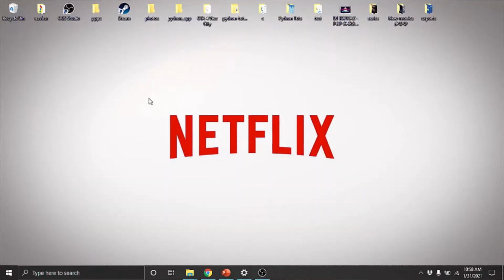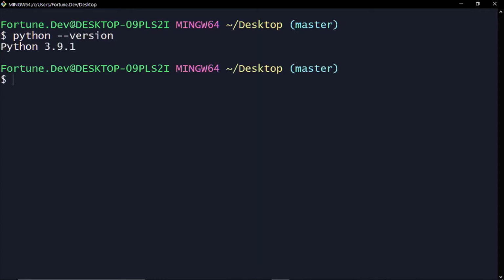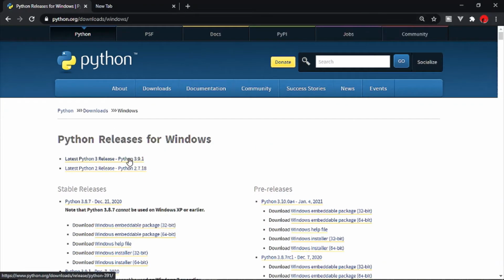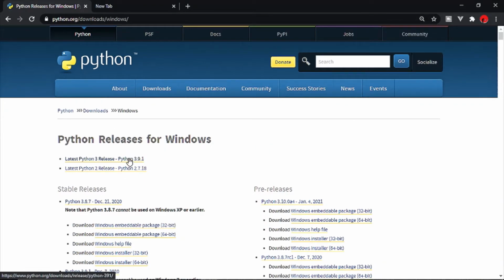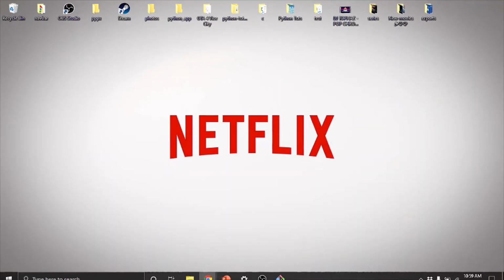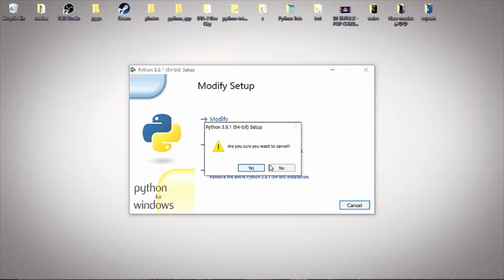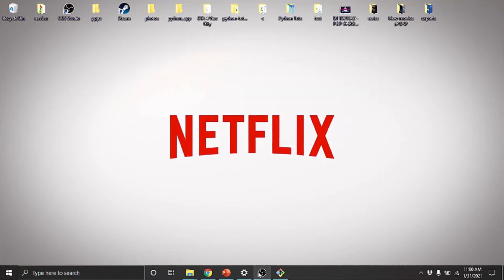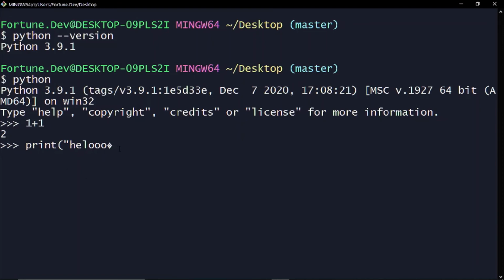Python 3 Tutorial for Beginners #2 - Installing Python 3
💼 HIRE US Hey developers, in this Python tutorial I'll show you how to install Python 3 onto your windows pc.